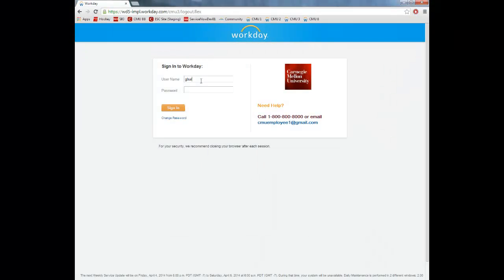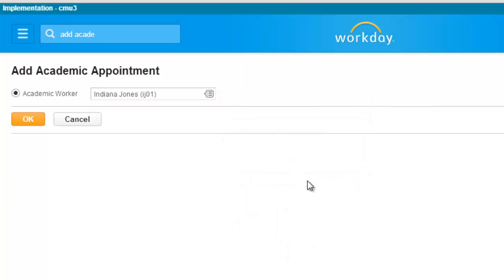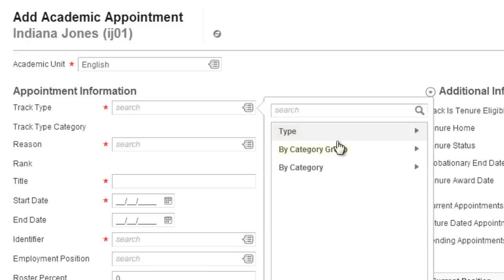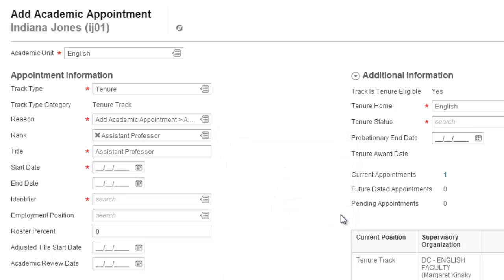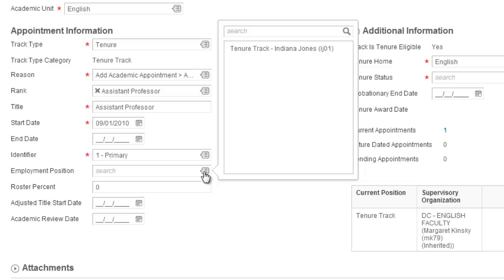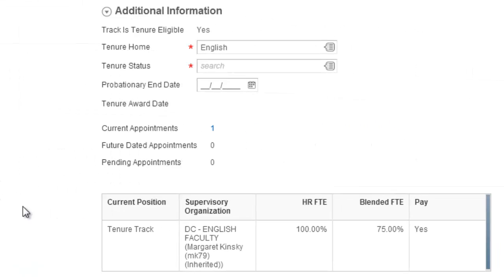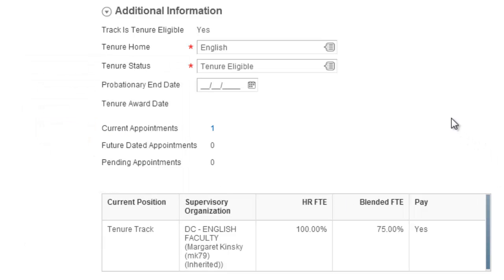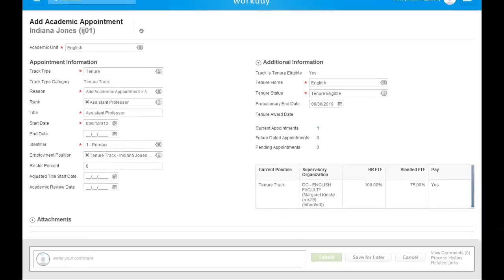CMU Add Academic Appointment